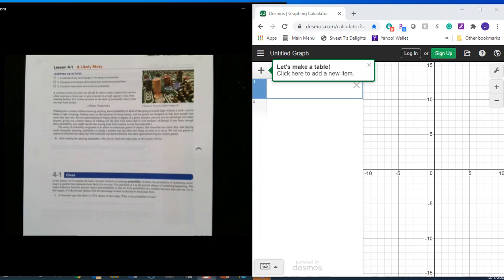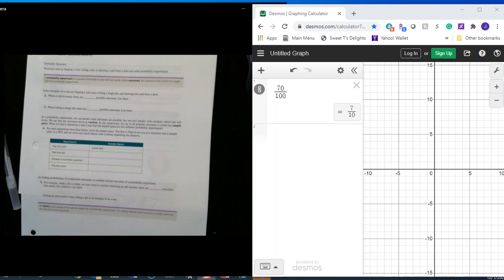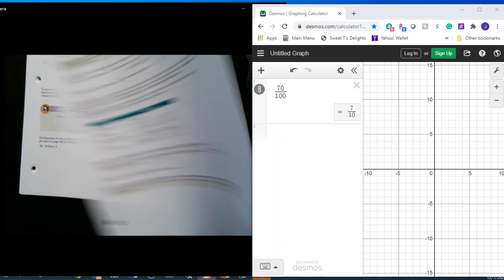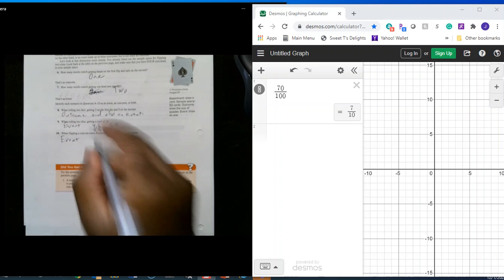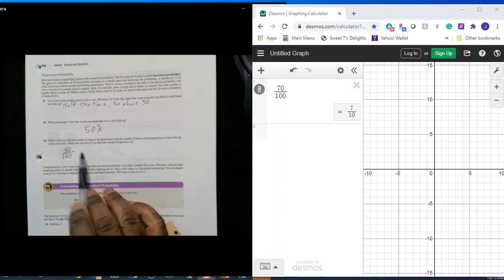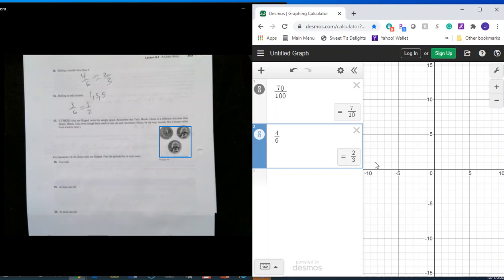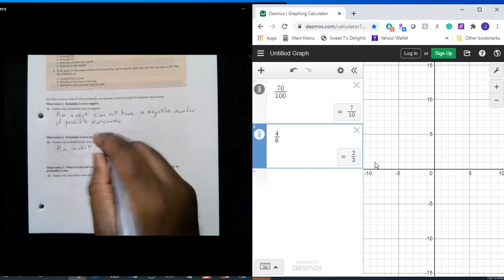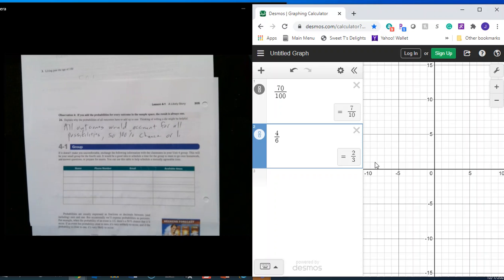Section 4 1